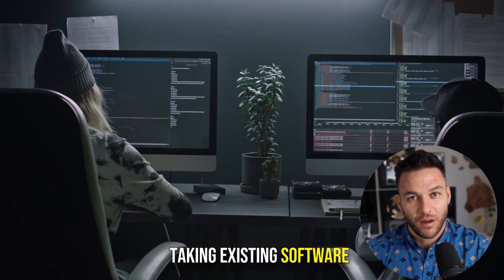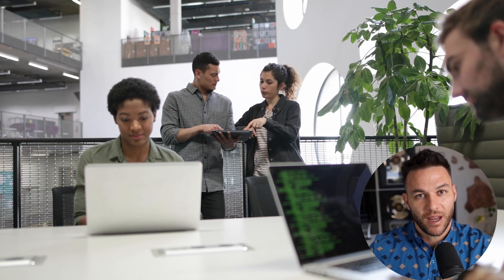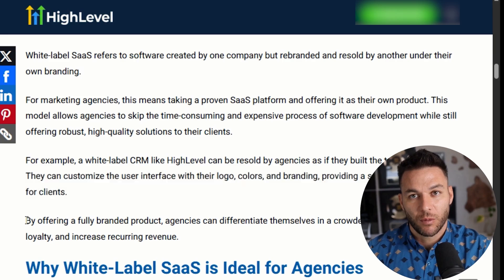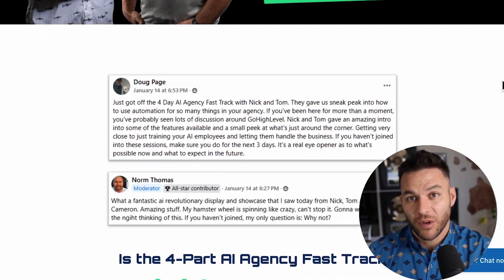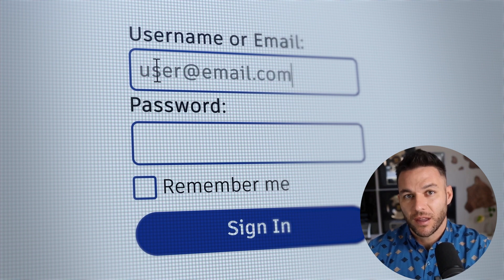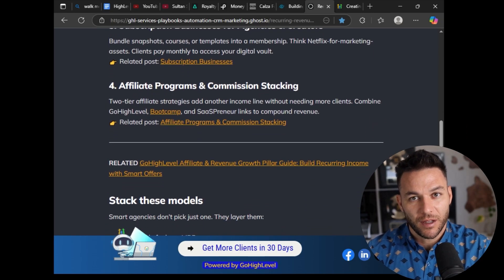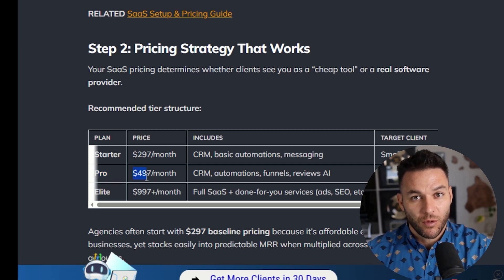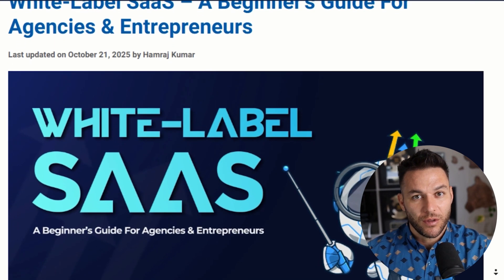This Platform Lets You Build Your Own Software Company (No Coding Required)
👉 Claim your FREE 30 Day Trial of High Level + Our Bonus Profit Center Snapshot &  $6,789 in bonuses

💰Already have High Level? Here's a Trial For The HighLevel Unlimited Tier!!

Most people use HighLevel as just another CRM tool for their agency. But there's a hidden feature called SaaS Mode that lets you turn your agency into a white-label software company. You can rebrand the entire platform as your own, create tiered pricing packages, and charge clients monthly subscriptions—without writing a single line of code. In this video, I'm breaking down exactly how to set up your own HighLevel SaaS agency, how to structure your pricing, automate payments and onboarding, and scale to consistent recurring revenue. This is how agencies are transitioning from trading time for money to building real software businesses in 2025.